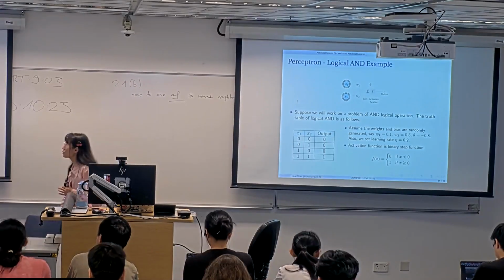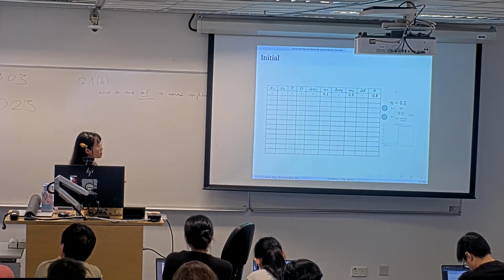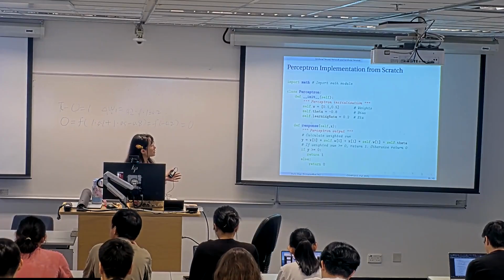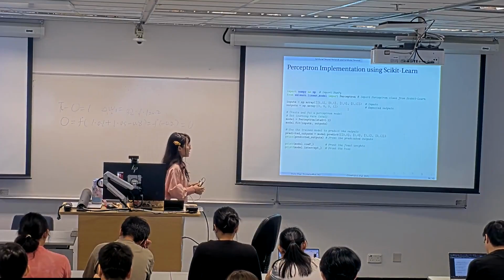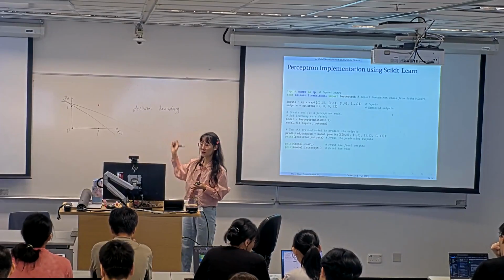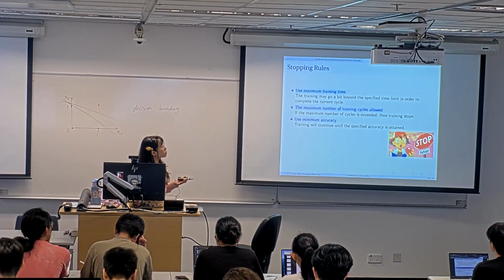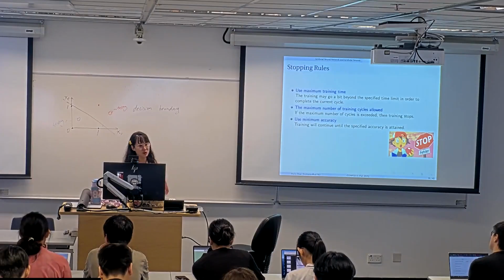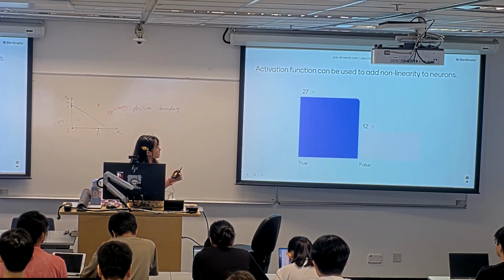HKUST COMP2211 Lecture 13 - Fall 2025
Lecture 13
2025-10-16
Artificial Neuron (done).